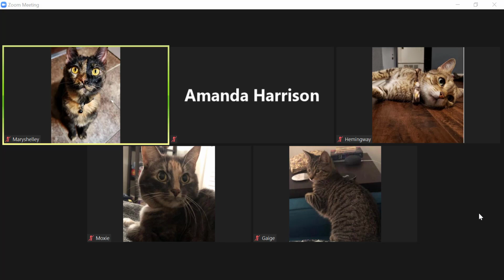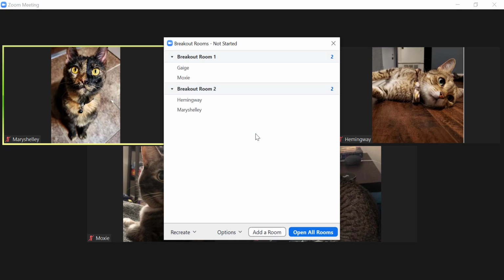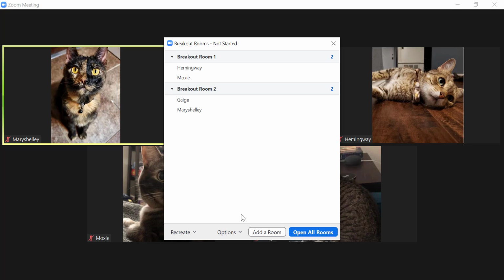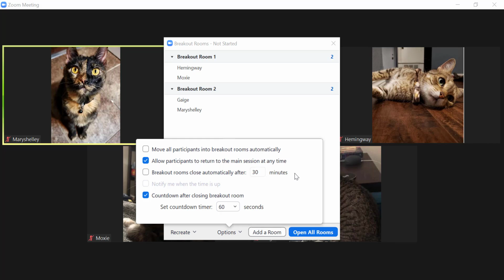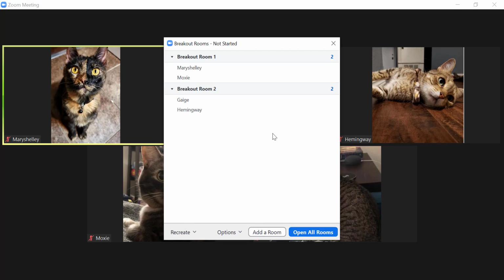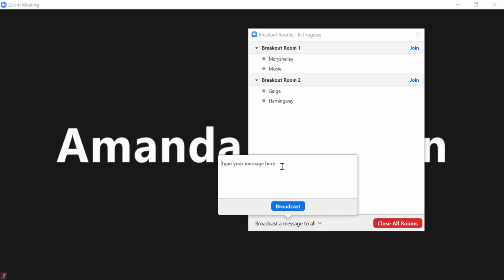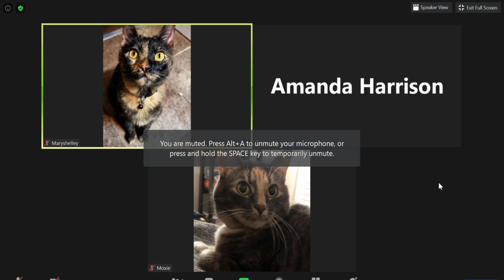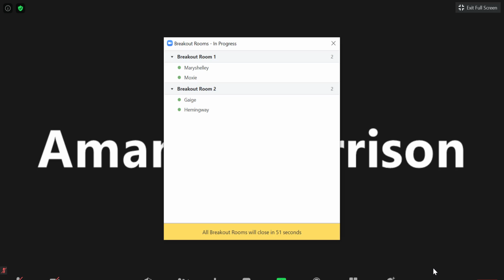Zoom: Setting Up and Using Breakout Rooms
Breakout Rooms are a great way to allow participants in Zoom to have smaller group discussions.  In this video, viewers will be able to launch breakout rooms, determine appropriate settings, and use breakout room features for the host.